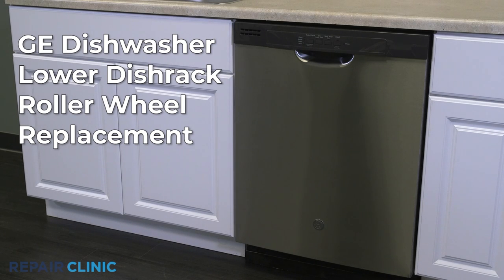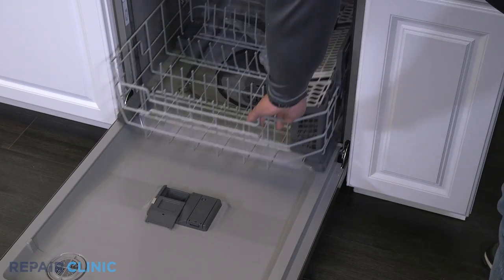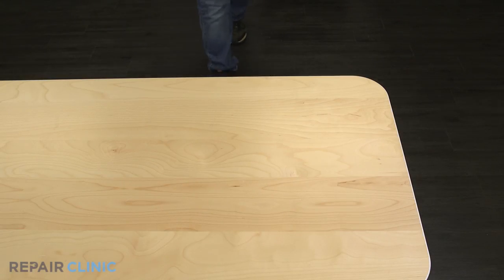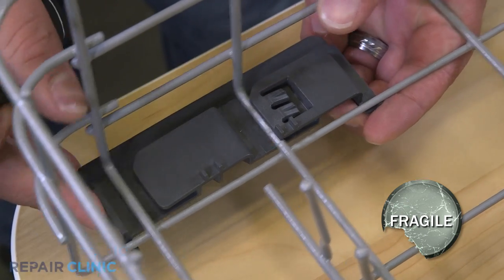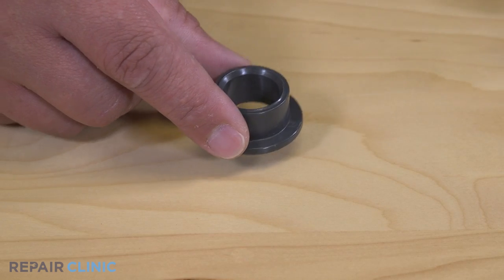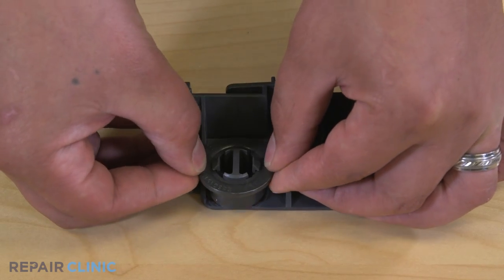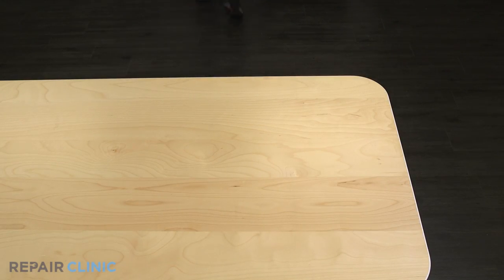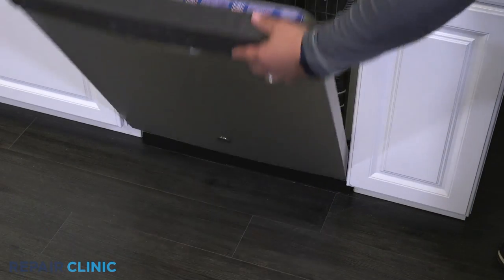GE Dishwasher Lower Rack Roller Replacement WD12X26146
This video provides step-by-step instructions for replacing the lower rack roller in GE dishwashers using the interchangeable lower rack assembly. The most common reason for replacing the lower rack roller is if it's cracked, broken, or missing.

All of the information in this check valve video is applicable to the following brands: GE